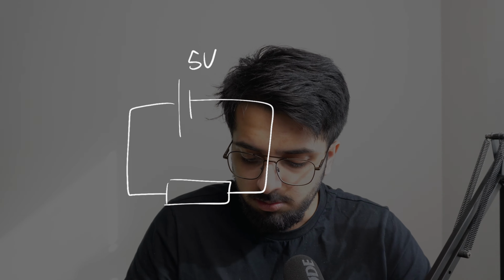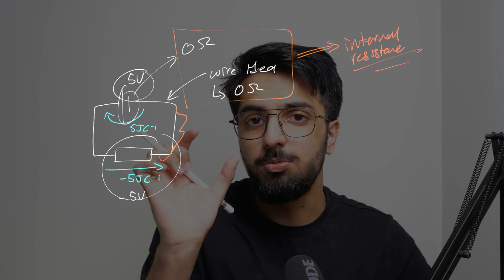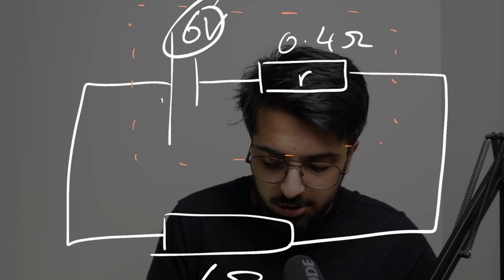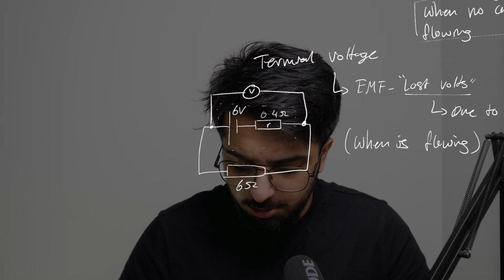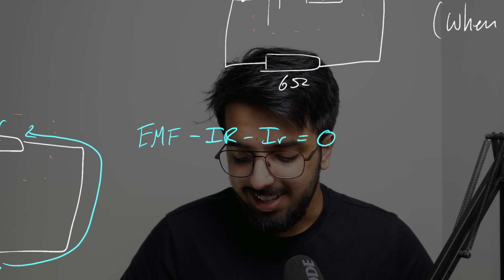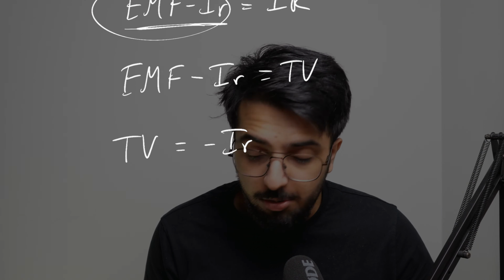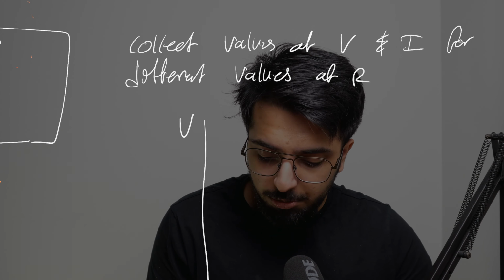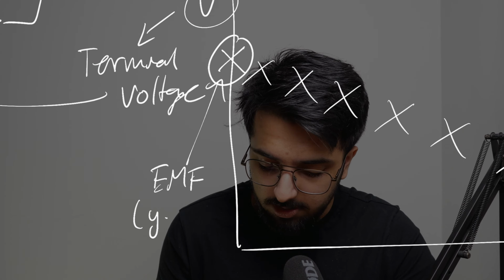What is EMF in a Circuit? | Internal Resistance - Part 1 | NCEA Level 3 Electricity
This is part 1 of videos about internal resistance. In this video I will be introducing the idea of what is internal resistance and also what is EMF.